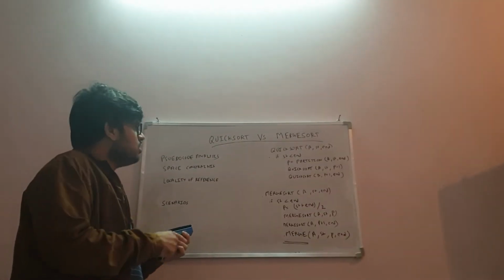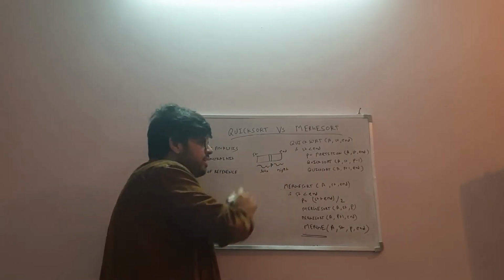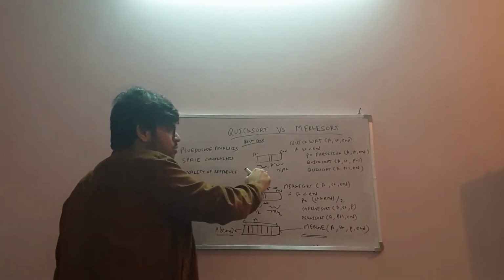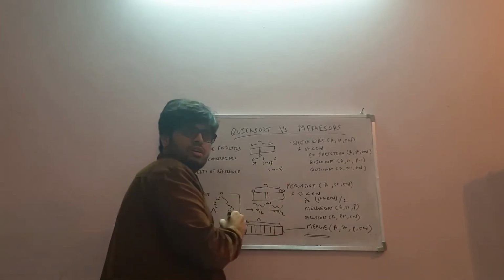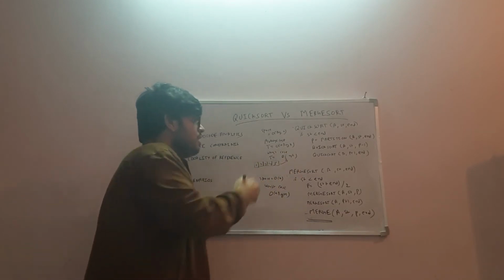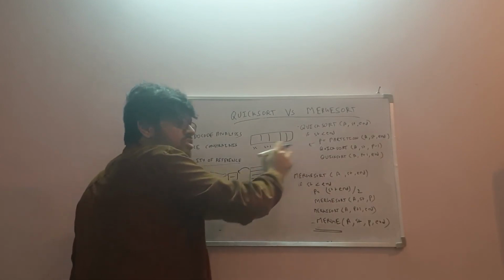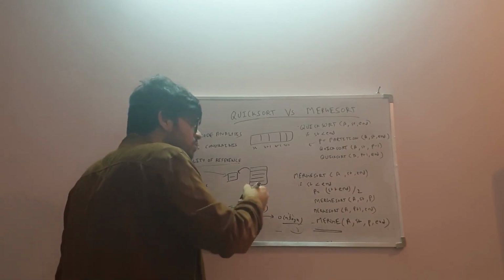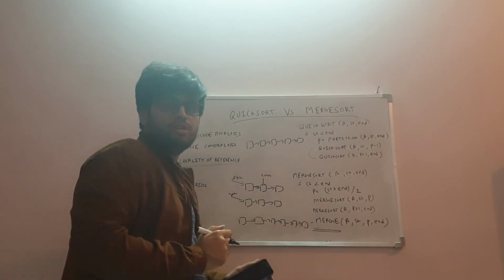Comparative Analysis of Quicksort and Mergesort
In this video I analyse two sorting algorithms and compare them on the their time and space complexity. I also cover which particular algorithm would be suitable for certain scenarios. In the next video, I am going to cover some of the ways in which we can efficiently implement quicksort.